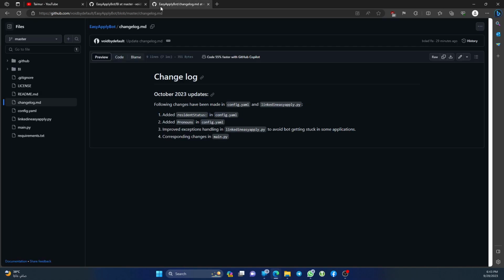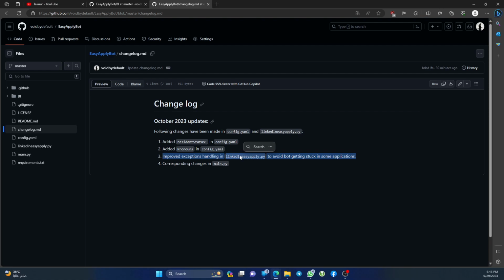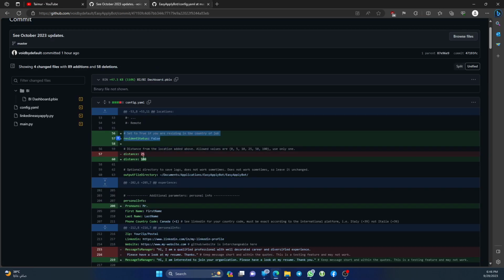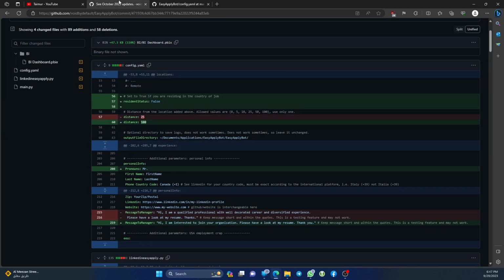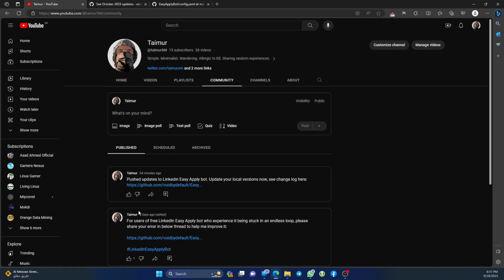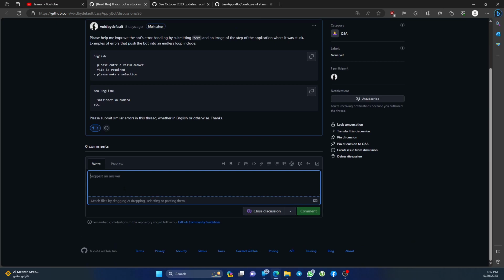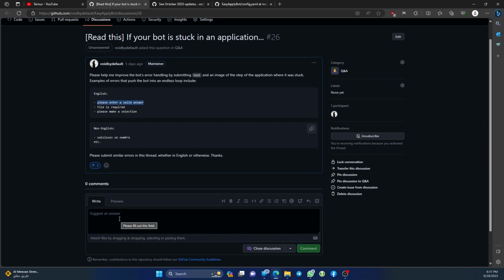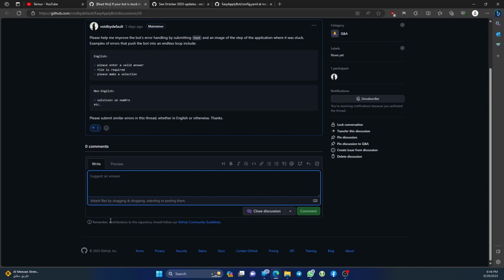LinkedIn Easy Apply Bot with new features update (Oct-23)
This is the latest update to my series on the LinkedIn Easy Apply Bot.  The Bot automates your job hunt on LinkedIn by utilizing the Easy Apply feature. Currently, it is designed to support English users exclusively, with no support for other languages available at the moment.